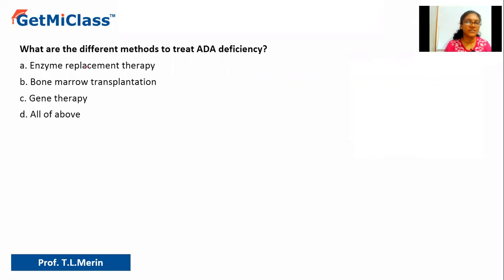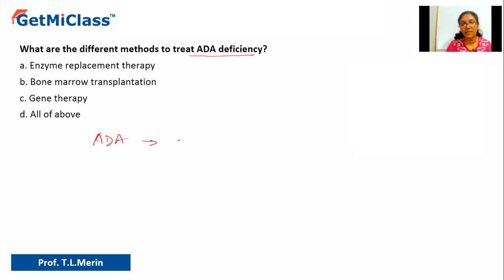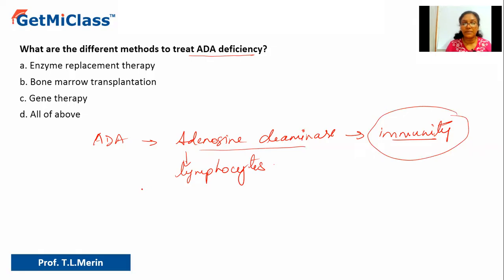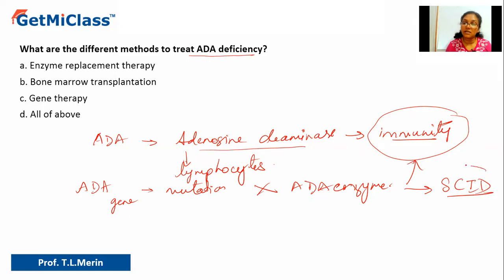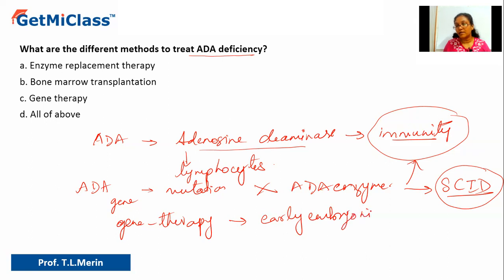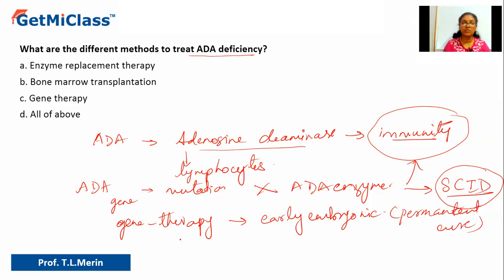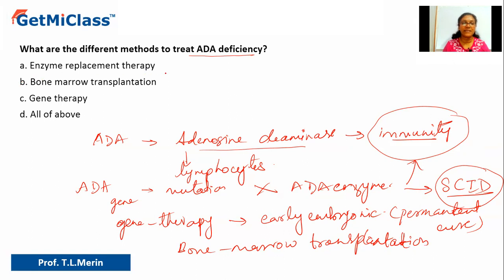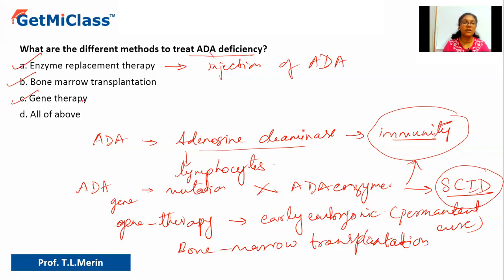ADA Deficiency Treatment Options Explained NEET 12th Biology Biotechnology Processes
The different treatment options for ADA (Adenosine Deaminase) deficiency include enzyme replacement therapy, bone marrow transplantation, and gene therapy, making option d the most comprehensive answer.